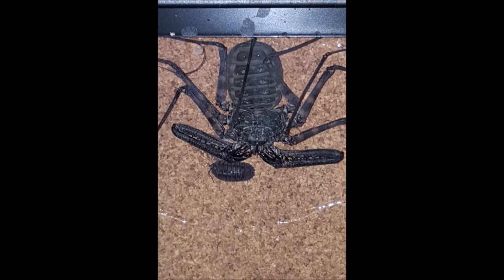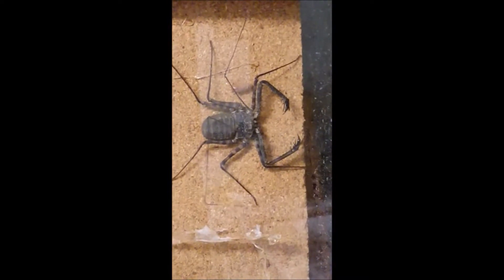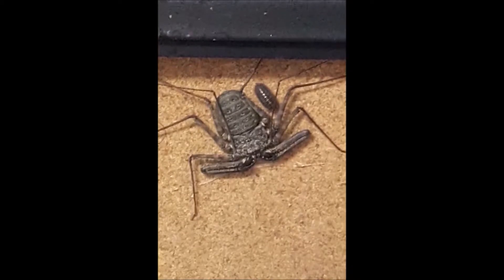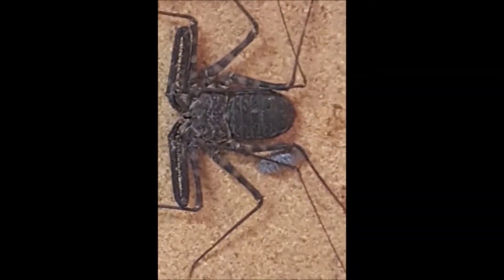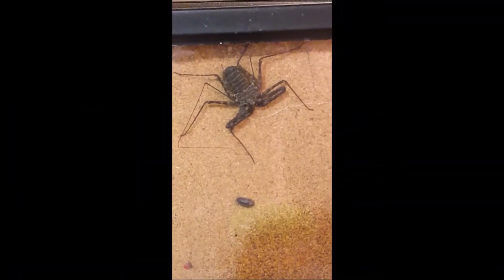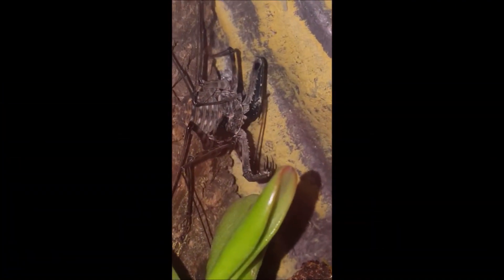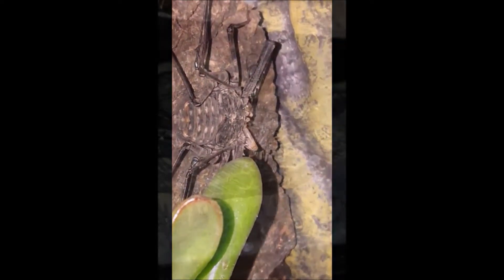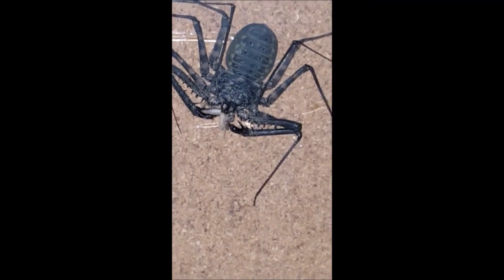Arachnology V: Amblypygi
talking about my favorite arachnids. Shorter vid than usual because I talk at length about Kedavra